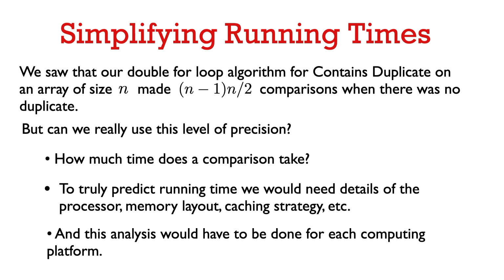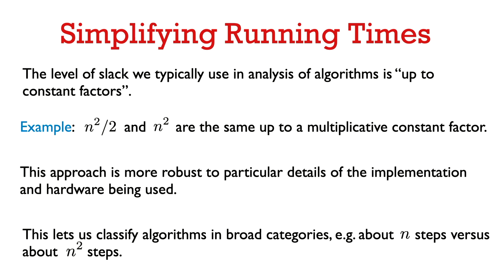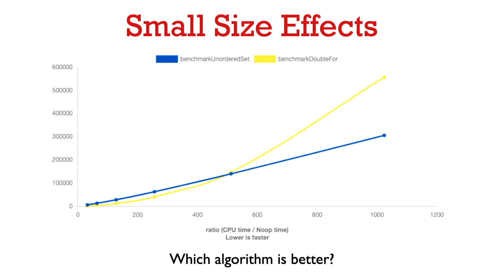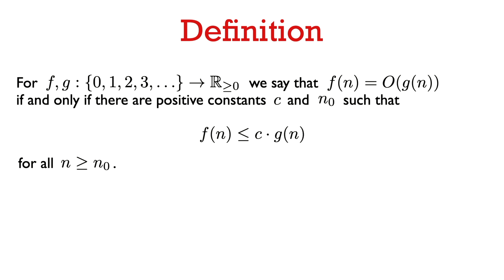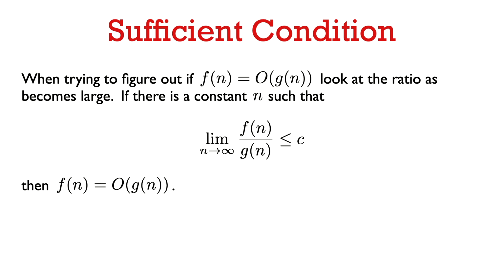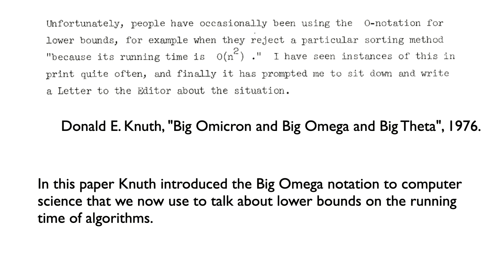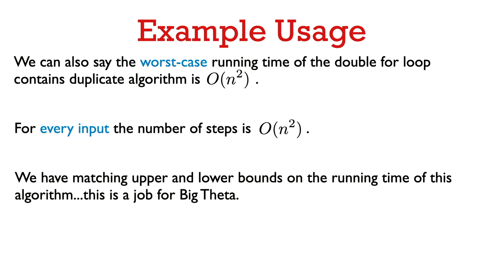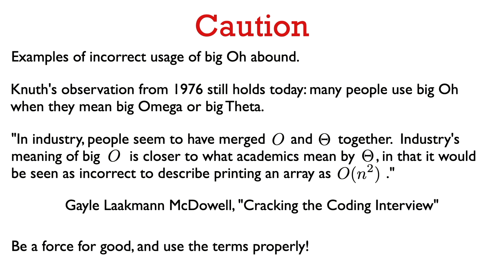31251 Lec 4.2: Big Oh Notation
This video introduces big Oh notation, and its relatives big Omega and big Theta.  To make big Oh more intuitive, we go over the reasons why it is defined the way it is.  The first key property of big Oh is that constant multiplicative factors are ignored: for both an algorithm that makes n^2 steps and one that makes 2n^2 steps we would say the running time is O(n^2).  The reason behind this is that there are many unknown constant factors along the way in going from pseudocode to actually running a program on a particular architecture.  Greater accuracy in counting the steps in the pseudocode does not necessarily lead to better predictions of the actual running time.  In ignoring constant factors in our analysis we accept this uncertainty.

The second key property of big Oh is that small size effects are ignored, we only care about the running time as the input size goes to infinity.  We again illustrate this on the "contains duplicate" problem, showing that the double for loop solution is actually faster than a hash-table-based solution on inputs of size up to 400.  Once the input size becomes ~50,000, however, the hash-table-based solution blows the double for loop out of the water.  Big Oh ignores small size effects to focus on the question: which algorithm do you want to use when the input size becomes really large?